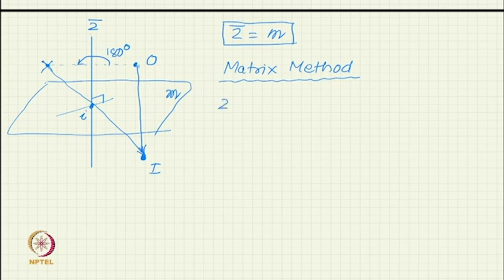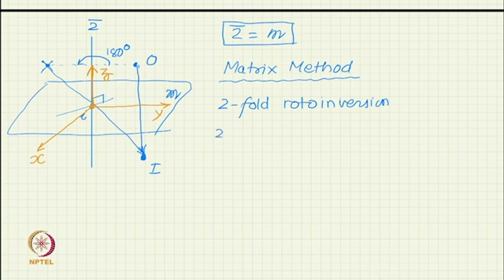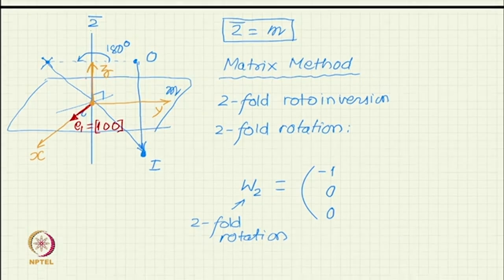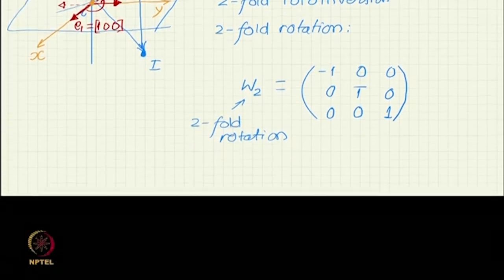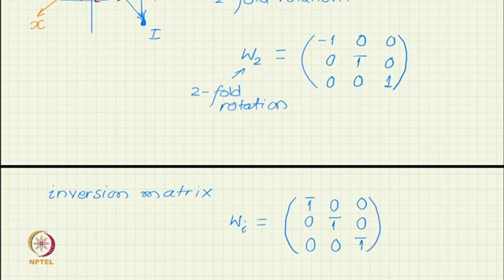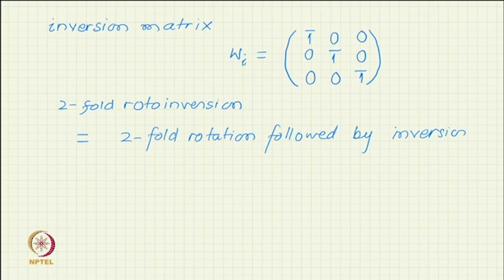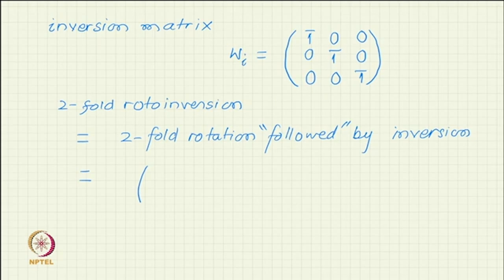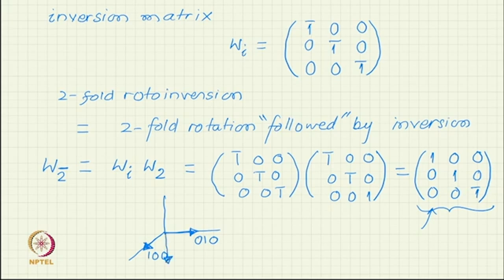Crystals, Symmetry and Tensors - Lecture 11b - (2-fold roto-inversion is a mirror: Proof............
Title : Crystals, Symmetry and Tensors - Lecture 11b - (2-fold roto-inversion is a mirror: Proof using matrix method)
Subject :
Course Name :